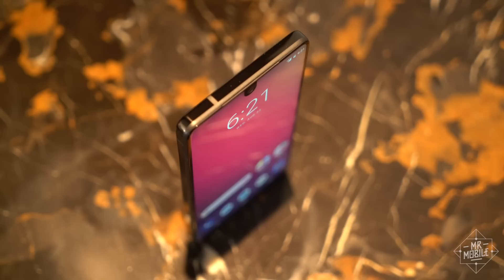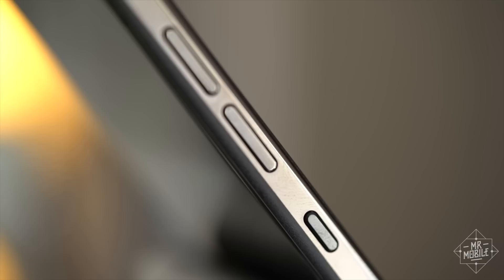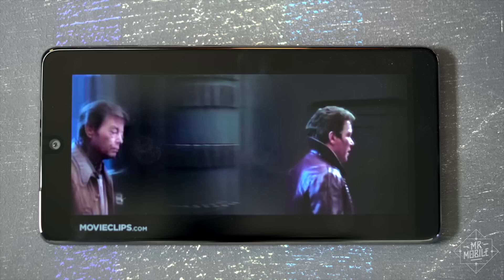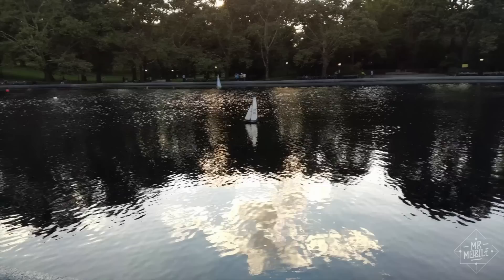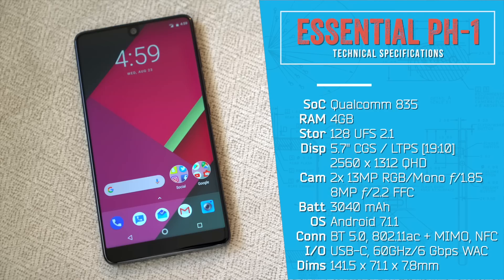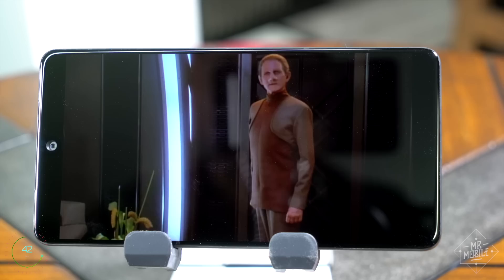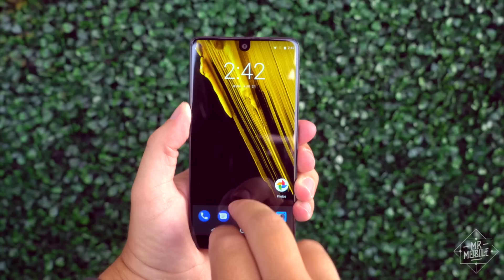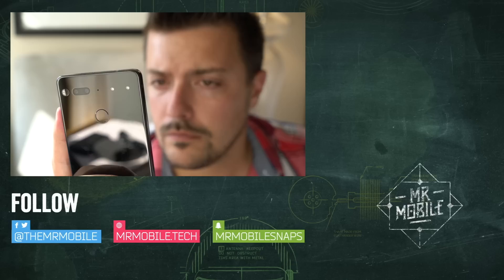Essential Phone Review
[UPDATE] Two months and a big price drop later, I've revisited the Essential Phone. See how the story's changed (and how it's stayed the same) in my Review Re-Do!

[DESCRIP]

The stated goal of Essential Products is to make technology easier and more accessible, and it’s got an ambitious roadmap of devices planned to help it achieve that end. But its first product, the Essential Phone PH-1, fits better into the extended definition of the word: this is a phone that tries to get down to the brass tacks, the bare fundamentals of what a smartphone should be. The result is a beautiful ceramic-and-titanium slab unlike any Android phone produced to date – but its undercooked camera features enough flaws to put the whole package in jeopardy.

Click on through to the Essential Phone Review by MrMobile, and be sure to check out Android Central’s own Essential Phone Review for the deeper dive on this one-of-a-kind device!

[ABOUT THE ESSENTIAL PHONE REVIEW]

MrMobile's Essential Phone Review was produced following four days with an Essential Phone review device on loan from Essential Products. The Essential Phone was tested on T-Mobile US and received one software update during the review process, to build NMI51C.

[FURTHER READING]

[MUSIC]

[SOCIALIZE]